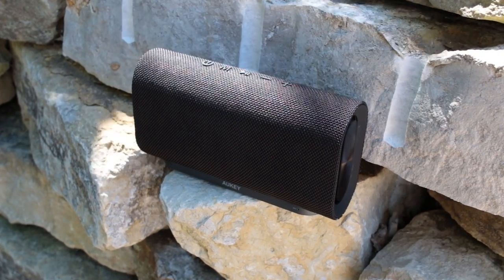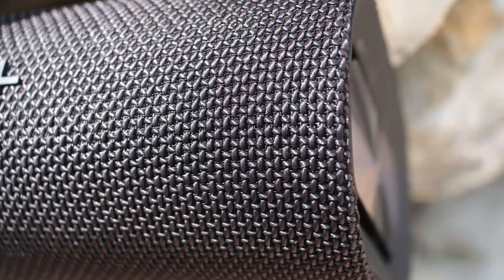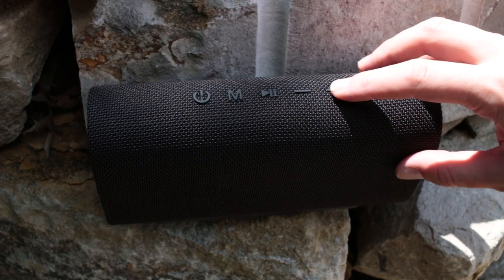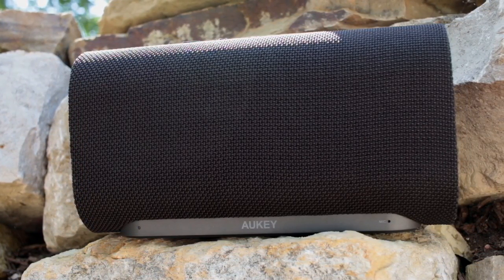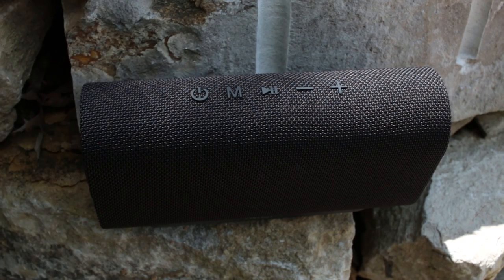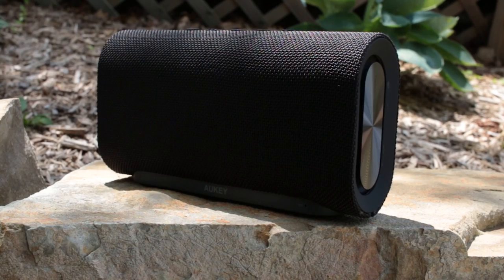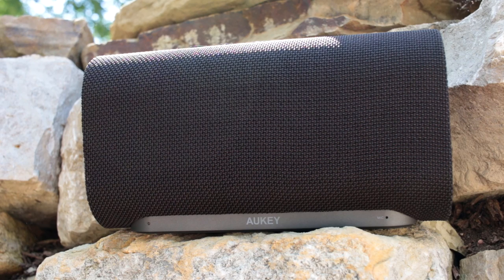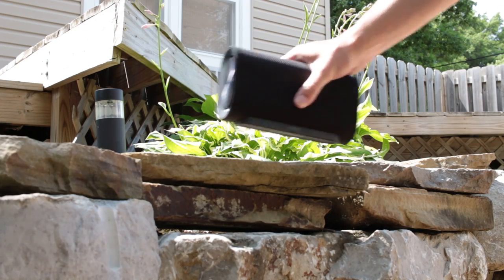Best portable speaker? Aukey Eclipse Bluetooth Speaker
Song: Mellow Wednesday by Topher Klann